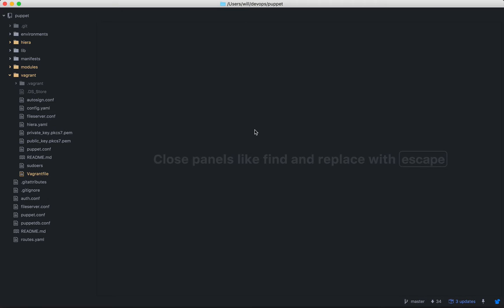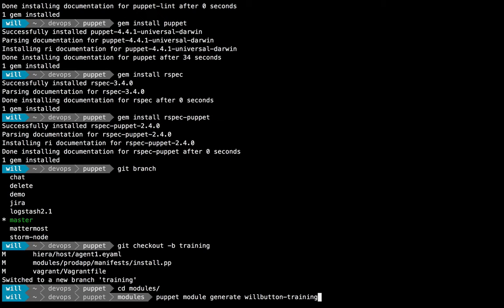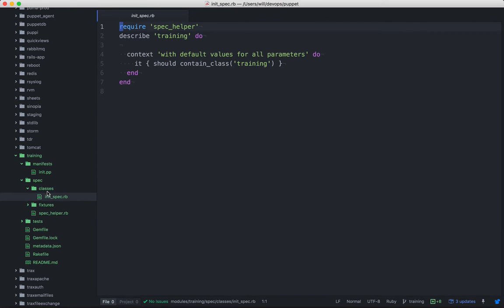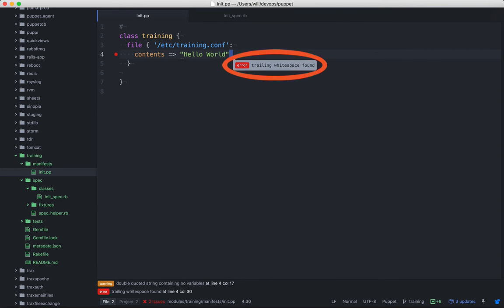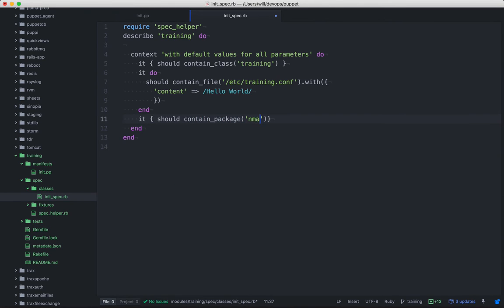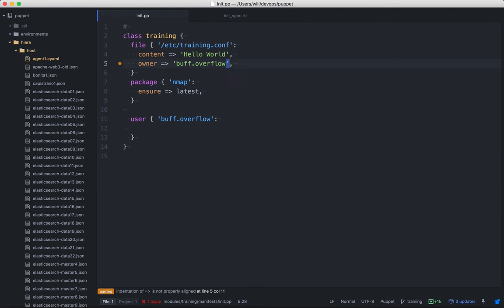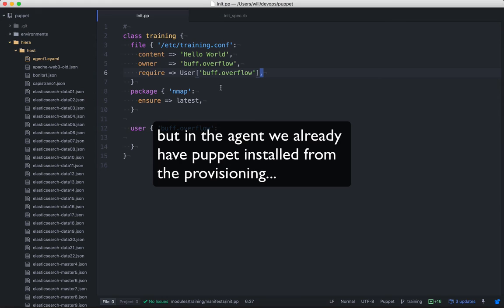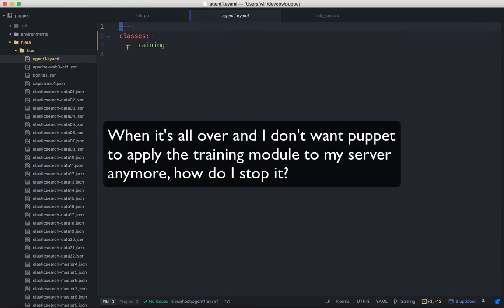Creating Modules with Puppet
In this meeting with the Cebu dev team, we learned how to create modules in puppet, write tests with rspec and push to our vagrant host using our local puppetmaster.